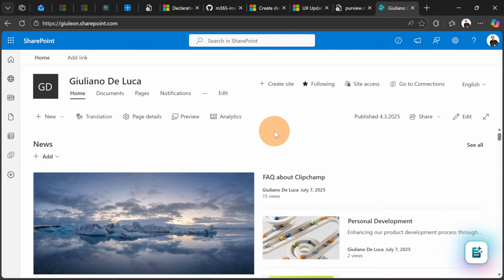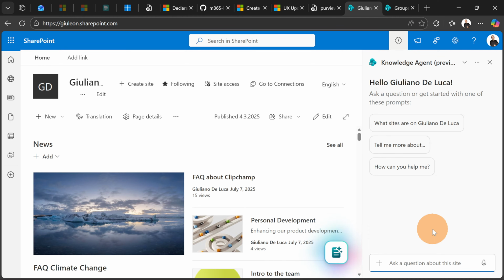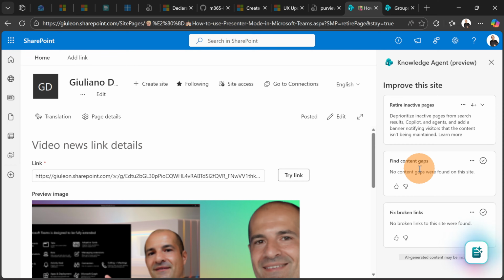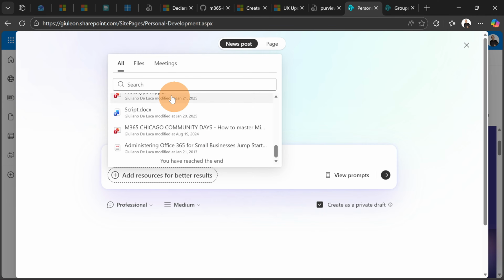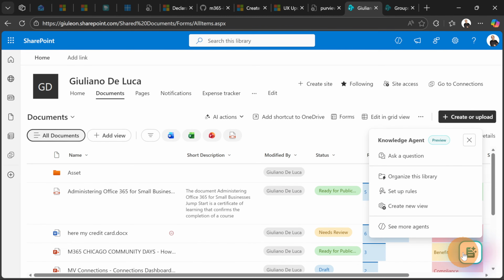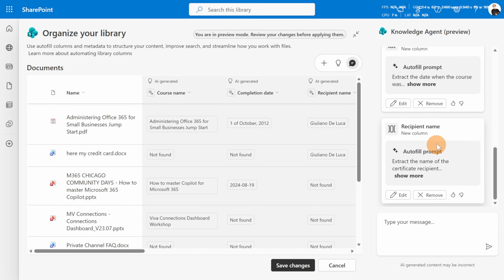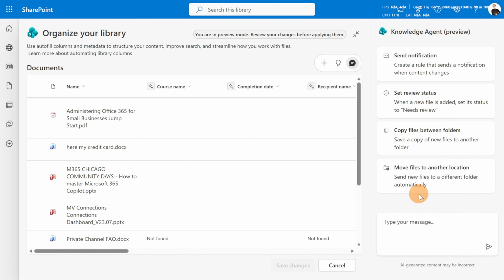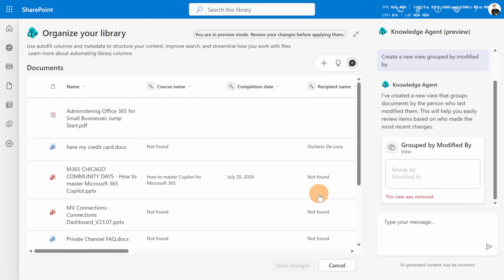The Future of SharePoint AI: Inside the New Knowledge Agent for Microsoft 365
Unlock the full potential of Microsoft 365 Copilot with the new Knowledge Agent in SharePoint — Microsoft’s AI‑powered engine that enriches, organizes, and transforms your SharePoint content into AI‑ready knowledge.
In this video, I walk you through how Knowledge Agent automatically tags content with metadata, improves content governance, detects broken links and outdated pages, and enhances Copilot’s accuracy by grounding responses in structured, contextualized data.
You’ll see how the floating AI assistant inside SharePoint delivers contextual actions, helps creators and site owners maintain clean and compliant sites, and supports intelligent automation across your intranet.
Whether you're an IT admin, content manager, or Copilot enthusiast, this video will show you why Knowledge Agent is becoming the core foundation of AI‑ready content in Microsoft 365 — and how to start using it today.

⏲Timestamps
00:00 Introduction
00:50 Knowledge Base at site level
02:15 Summarize Pages
02:47 Ask a question
03:12 Improve the SharePoint site
06:07 Summarize the page listening an audio
07:00 Create a page using the Knowledge Agent
09:22 Knowledge Agent in SharePoint Lists & Documents Library
16:24 Conclusion